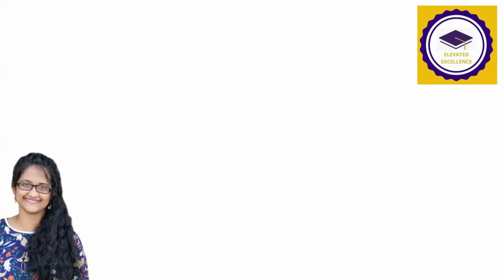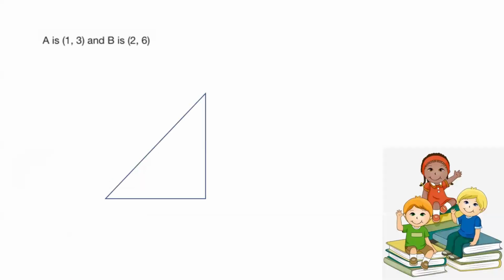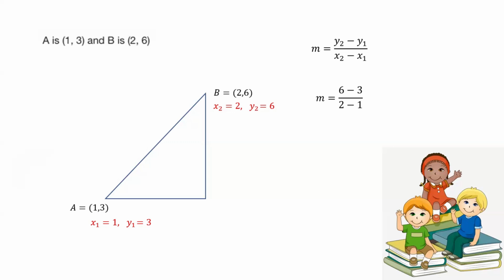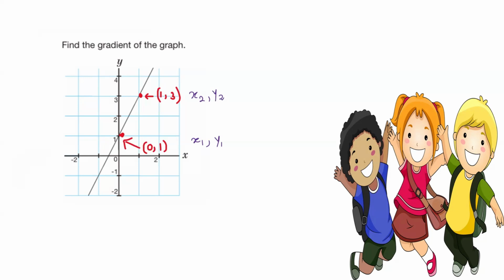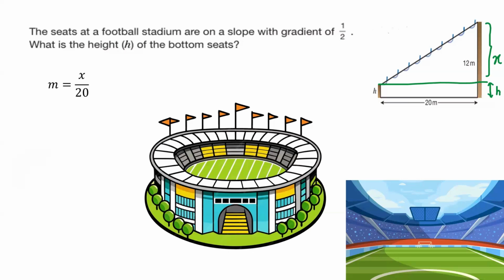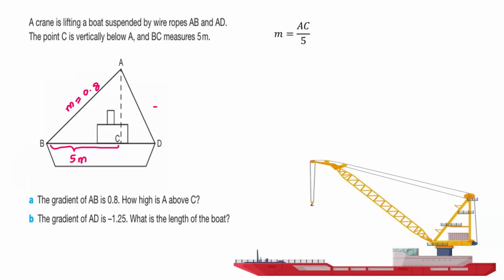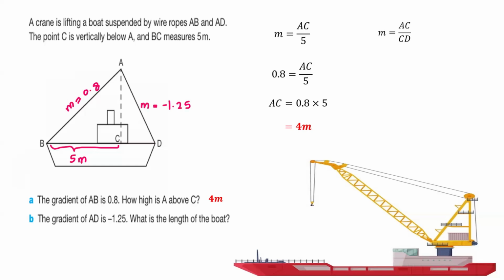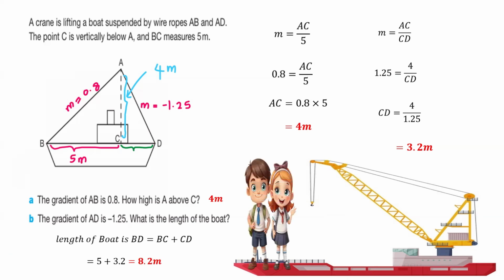Graphs part 1 Linear Equations - Fast & Clear explanations